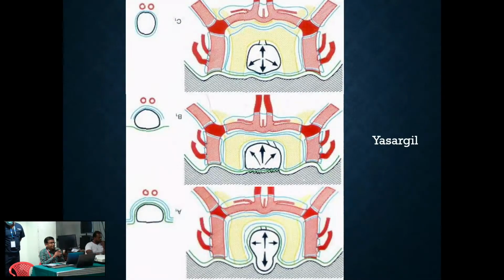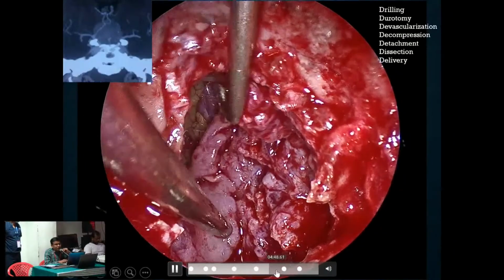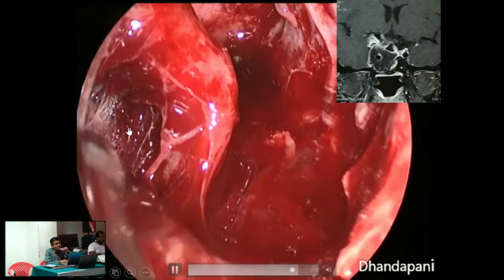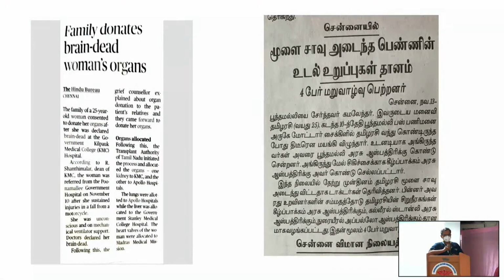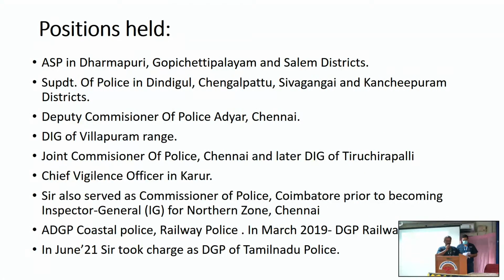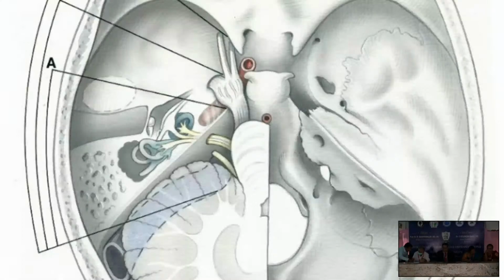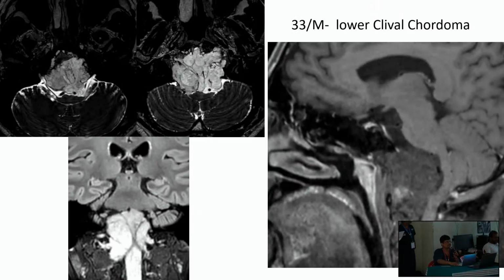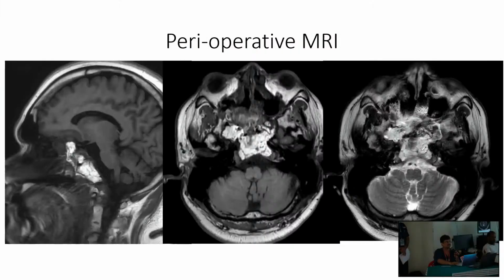Inaugural Function of Hands On Cadaver /CME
Inaugural Function Venue; Biochemistry Seminar Hall 3rd Floor, College Campus, Kilpauk Medical College, Chennai-10
Tamil Thai Vazhthu.
Welcome address / Introduction of the Department of neurosurgery, KMC, Chennai. Prof & HOD, Dr. M.Kodeeswaran MRCS (ED), Mch (Neuro)
Introduction to Chief Guest and Guest of honor.
Inauguration of Neurosurgery Academy - Workshop & Back Pain Clinic for police personal.
Felicitation :
• Dept of Neurosurgery, KMC Chennai,
• Tamilnadu Association Of Neurosurgery (TANS ),
• Chennai Neurosurgery Association (CNA),
• Skull Base Surgery Society Of India (SBSI ),
Neuroendoscopy society of India ( NESI).
Special Address by
Chief guest Prof.Dr.R SHANTHI MALAR MD, AND Director of Medical Education
Guest of honour
Dr. C SYLENDRA BABU, IPS, M.S.C., MA., MBA., Ph.d
Director General of Police Tamil Nadu